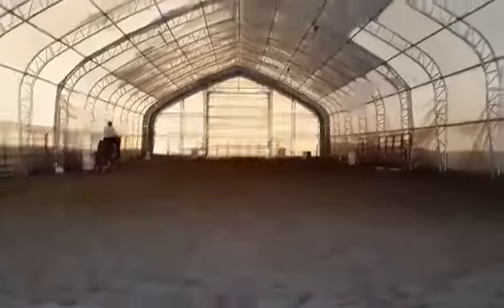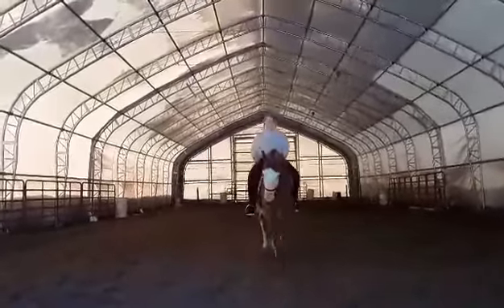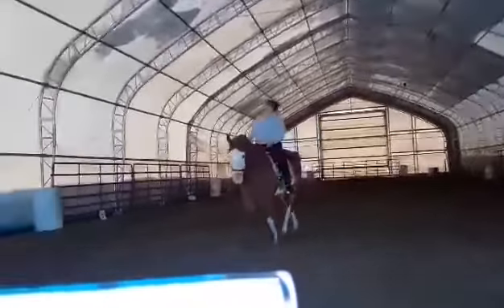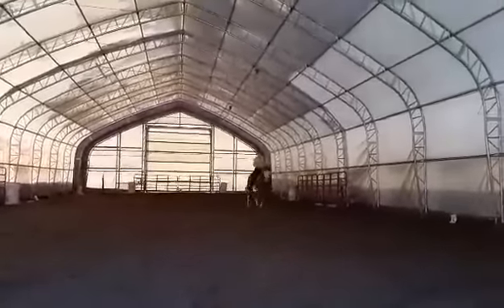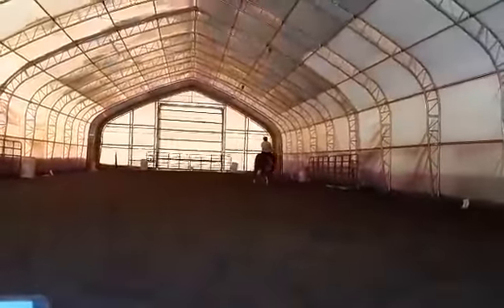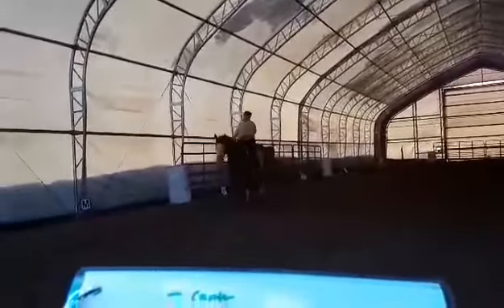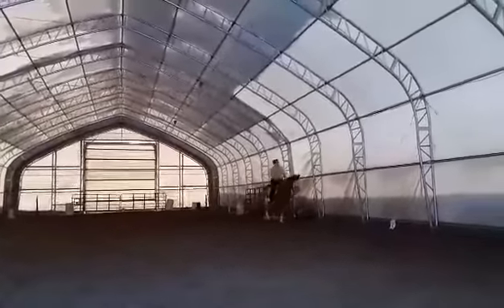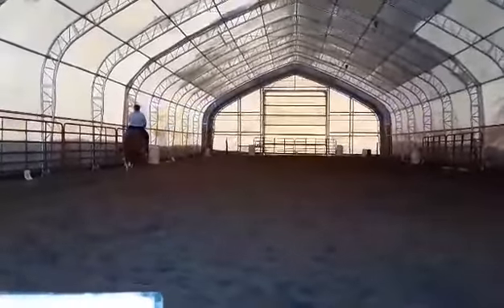Storm and janet practice USEF first level, test 2, VERY ROUGH DRAFT 2-19-30